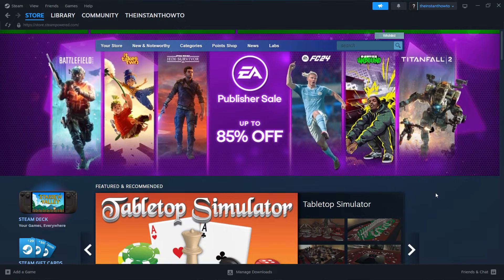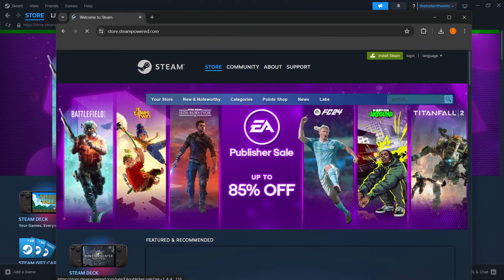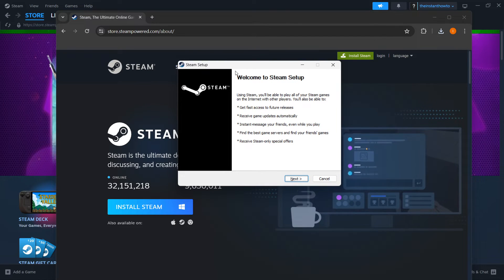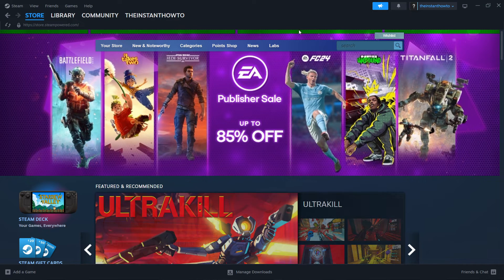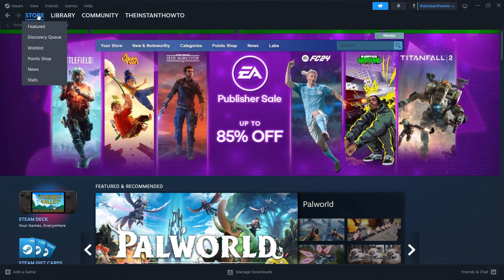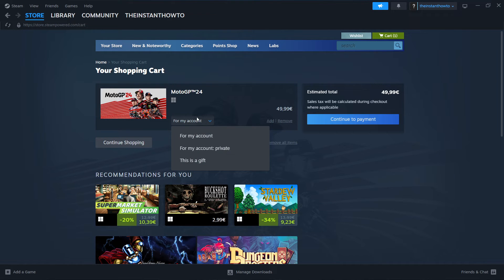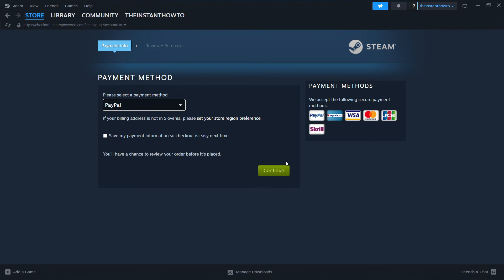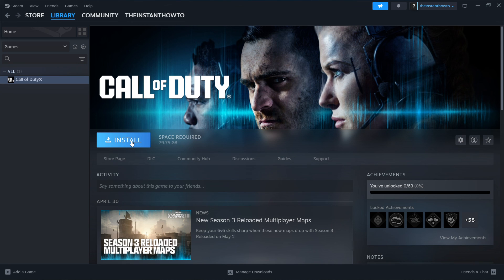How To DOWNLOAD MotoGP 24 On PC/Laptop (2026)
In this video, I will show you how to download Moto GP 24 on PC/Laptop in 2026. This is a quick tutorial on downloading MotoGP 24 on your computer.

In case you've been wondering how to download MotoGP 24 on PC/Laptop, this is the right video for you, since I'll show you how to download and install MotoGP 24 the easiest way possible.